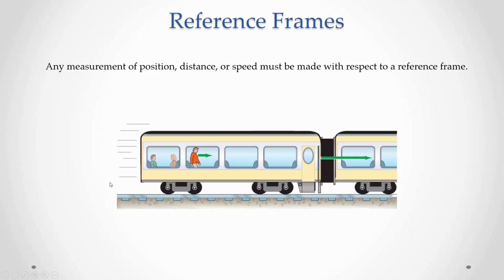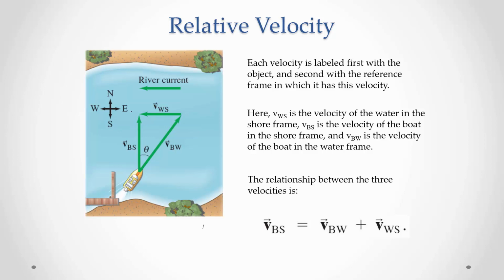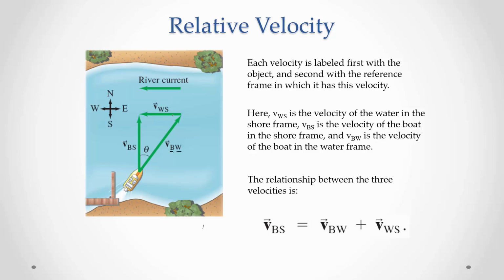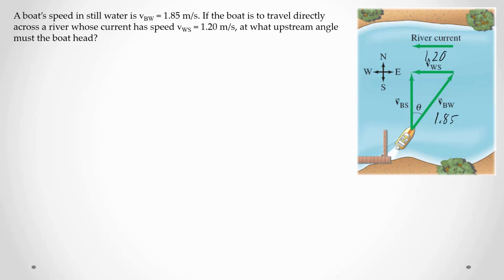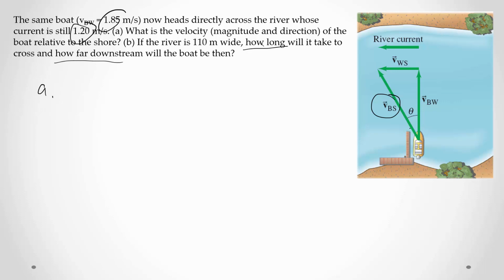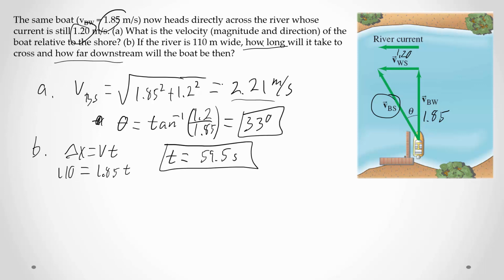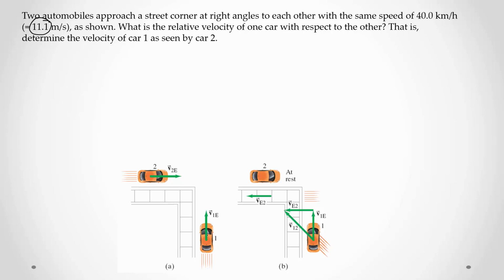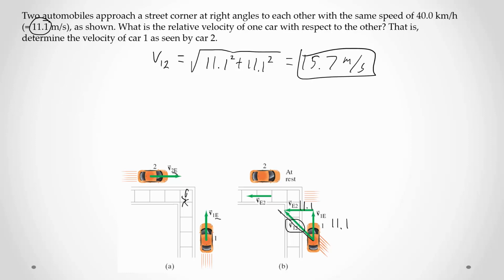Advanced Physics - 1.3 - Kinematics - Relative Velocity